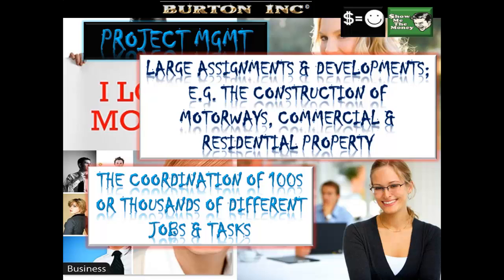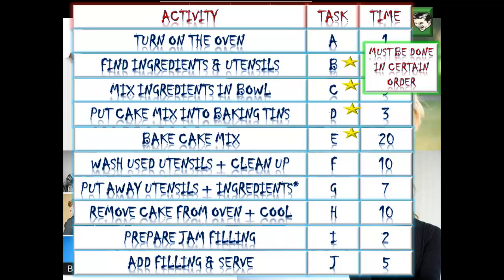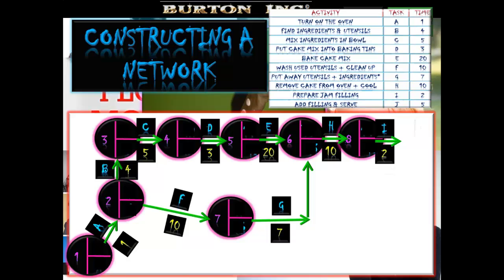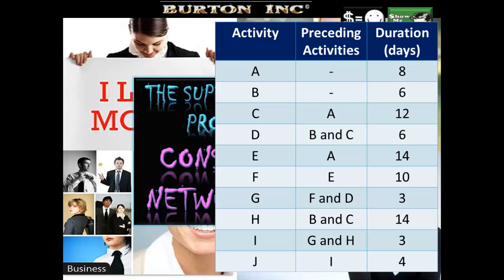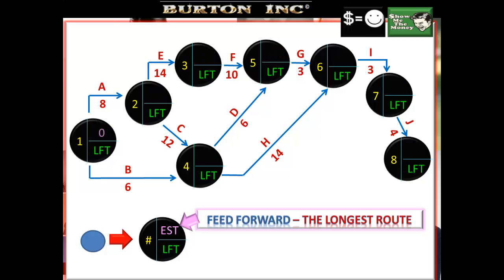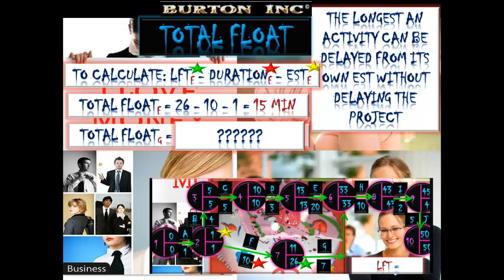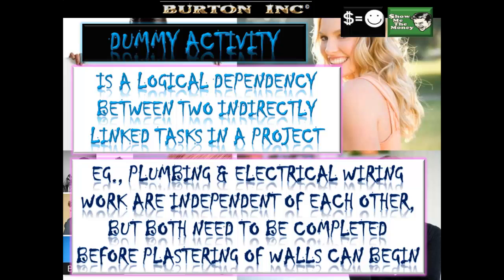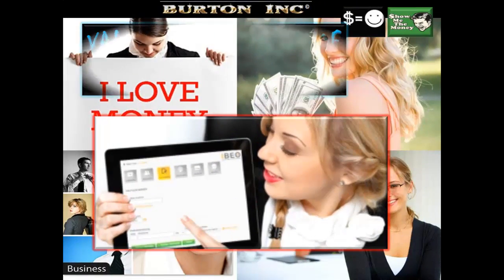IB Business and Management Operations Management 5 8 Project Management